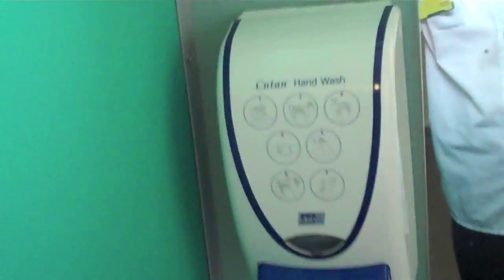Portland College Chestnuts washroom tour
In this washroom there is a Armitage shanks toilet and a Ideal standard sink